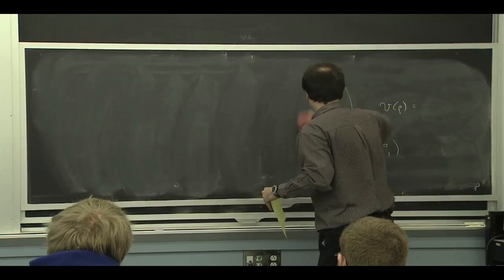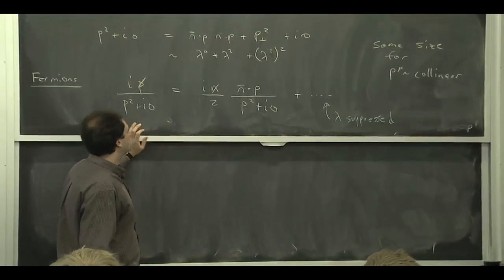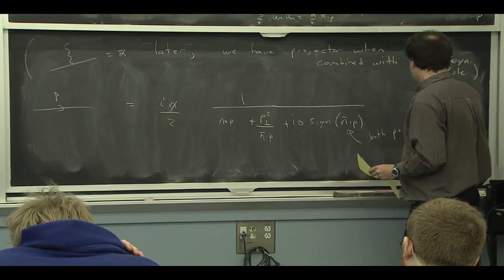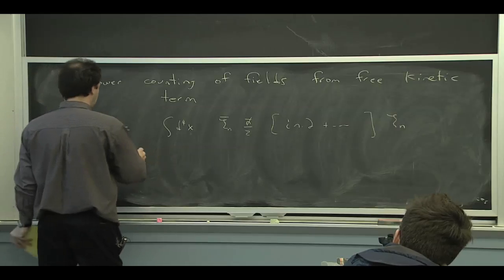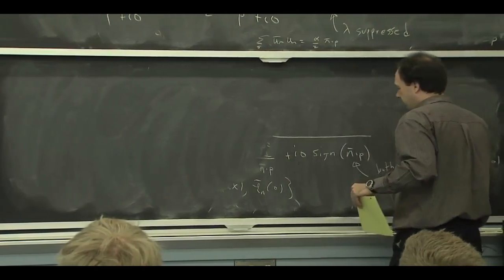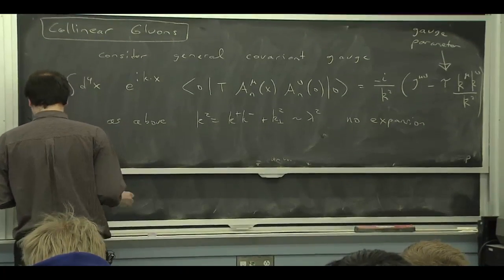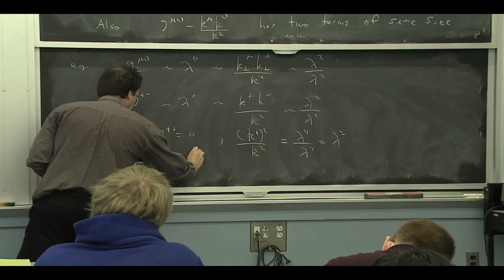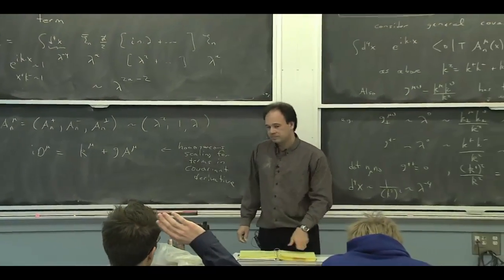8.EFTx, Module 59 Lecture 15, Collinear Propagator & Power Counting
8.EFTx, Module 59 Lecture 15, Collinear Propagator & Power Counting